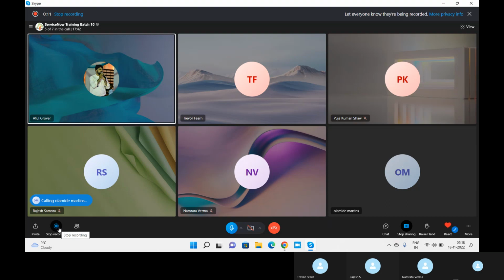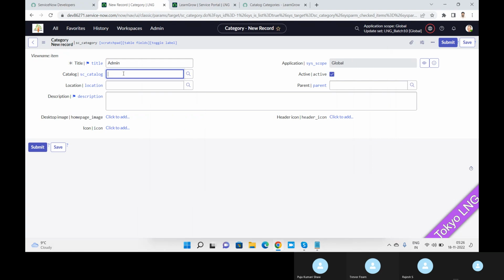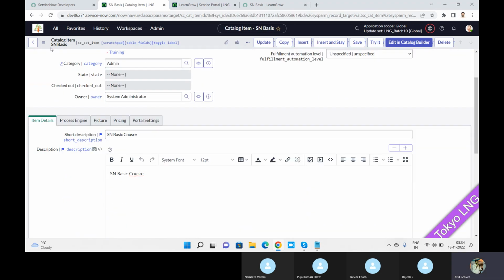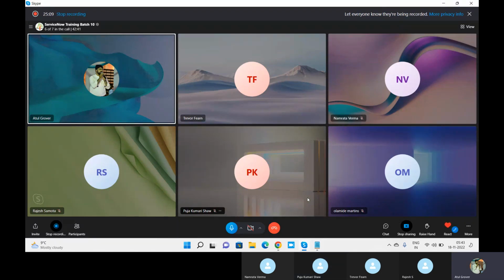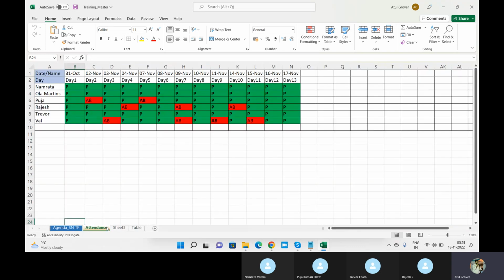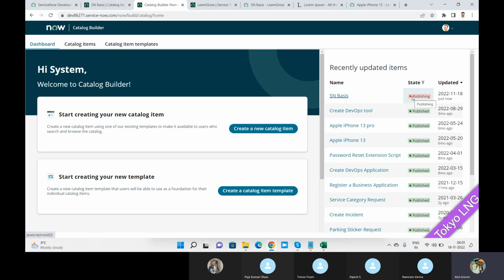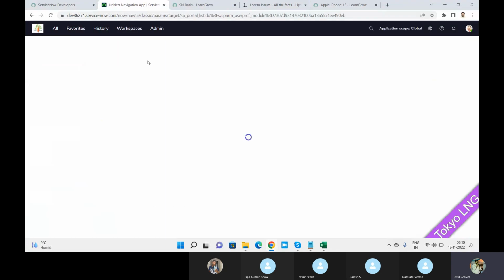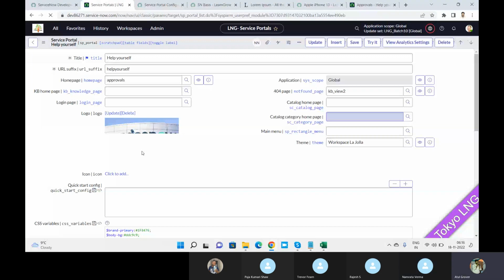Batch 10 | Day 14 | ServiceNow - Catalog - Category - Item - Catalog Builder